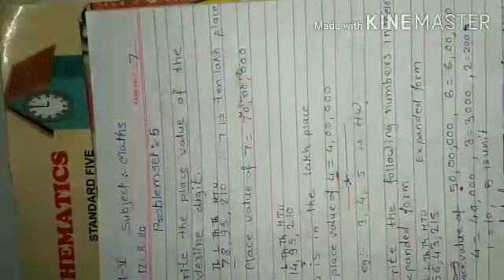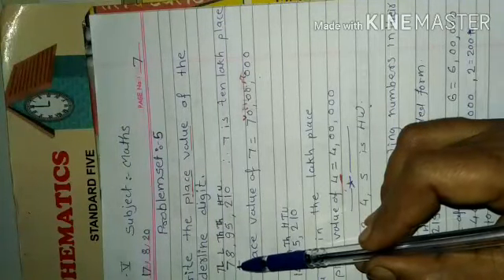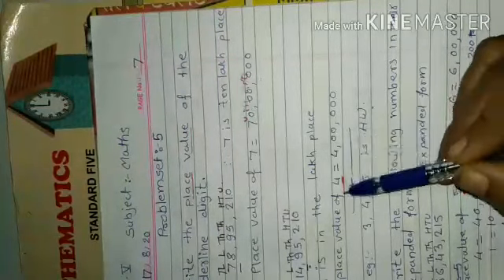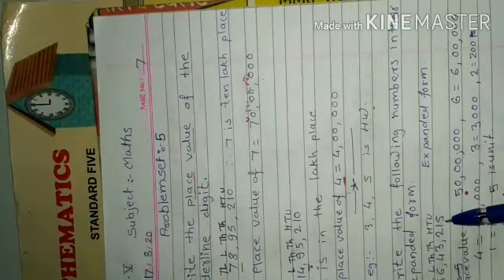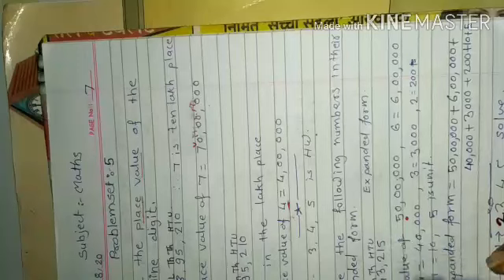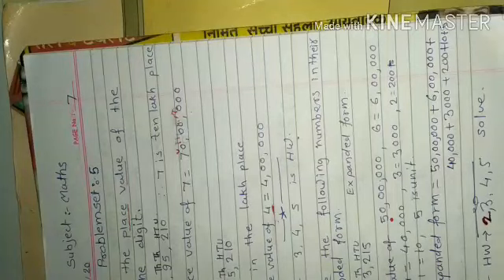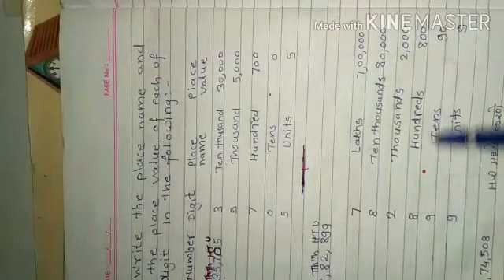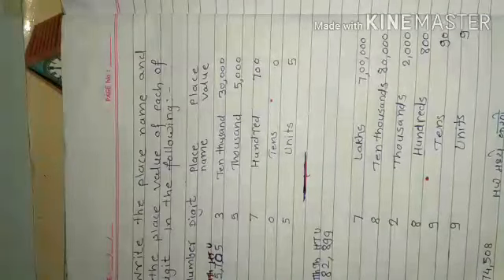Std 5 Maths Chapter 2 part 4